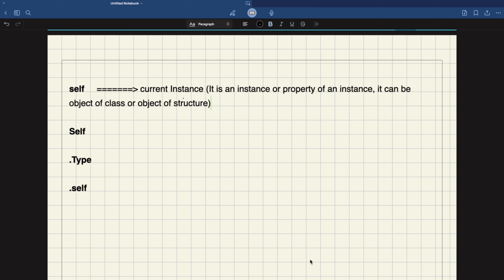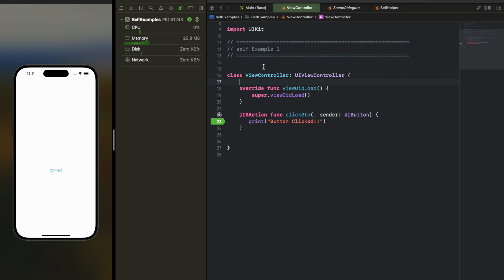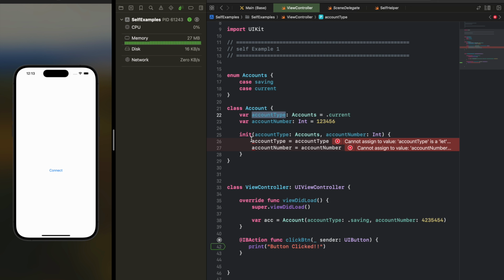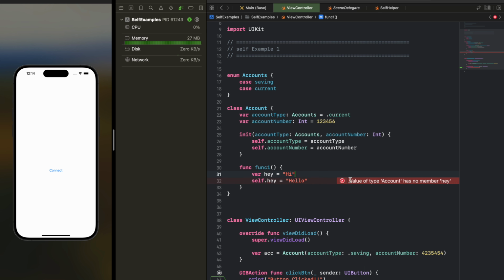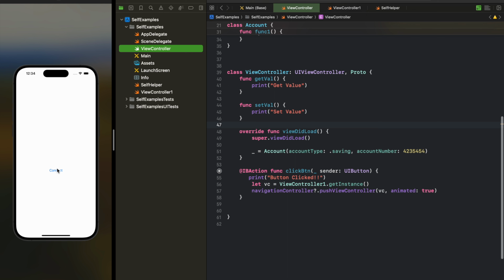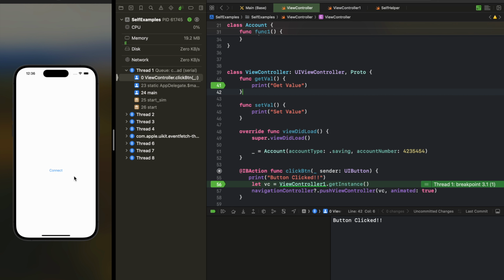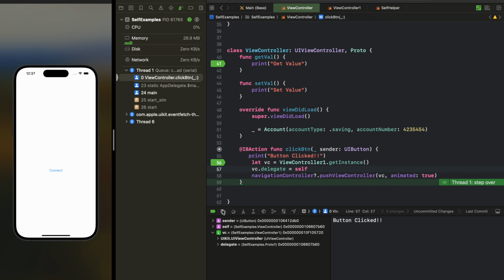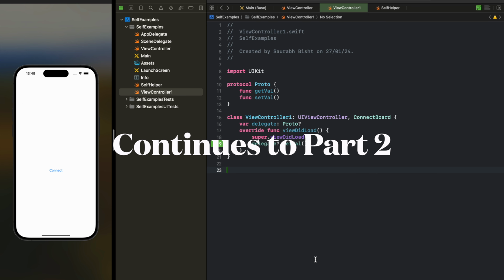Swift 'self' - Current Instance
Current Instance (It is an instance or property of an instance, it can be object of class or object of structure)

😎 Your support encourages me to create more Swift tutorials just like this! 🚀